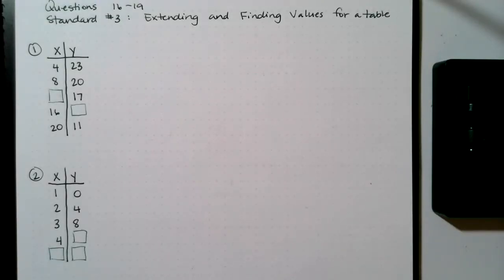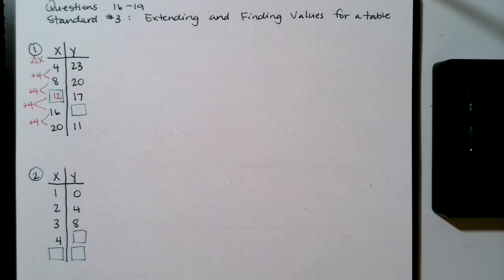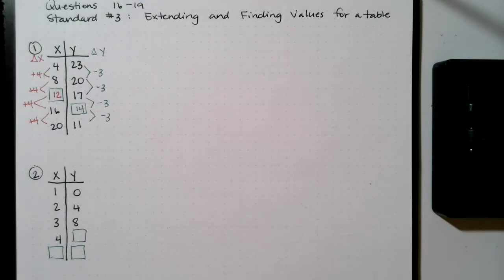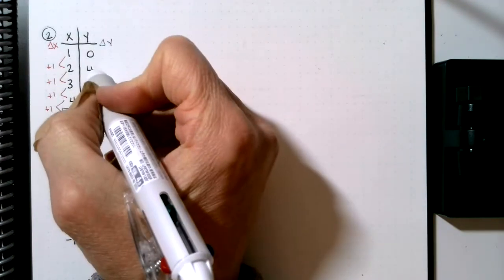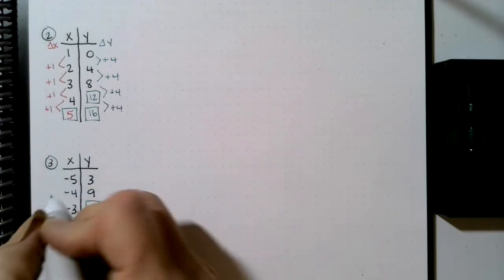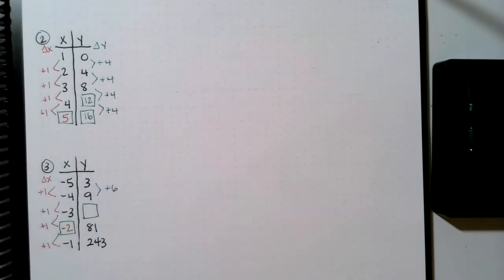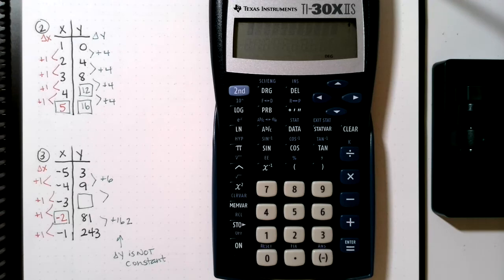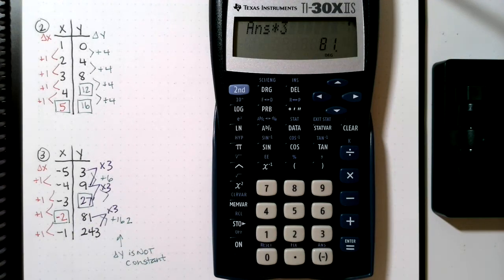U1 Standard 3 ReTeach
Standard 3 - Extending and Finding Values for a Table of Values

Before you take the Unit 1 Re-Test, you must watch and practice with the video lessons that review the standard for which you are not yet proficient.

Pause and restart the video so you can try these problems on your own to see if you are ready for this standard on a re-test.